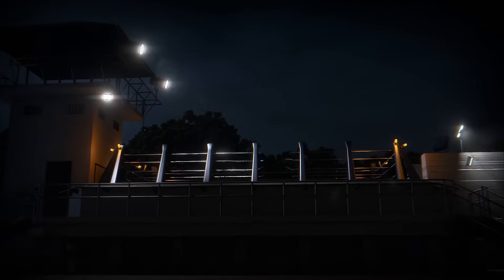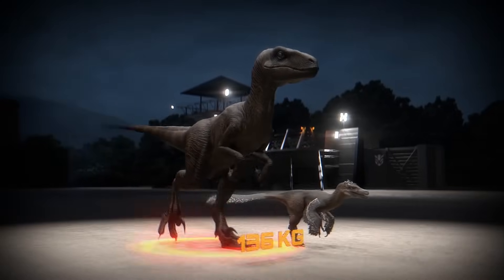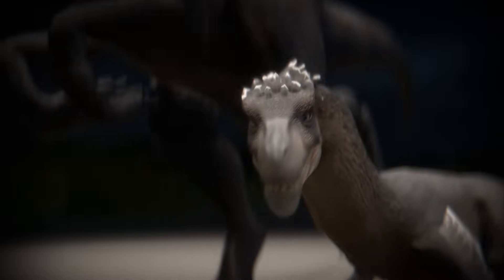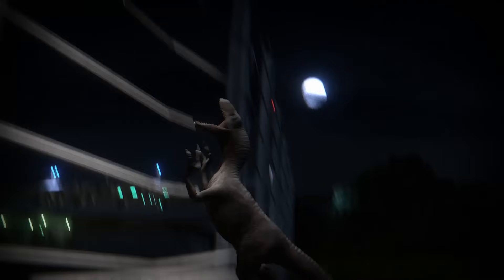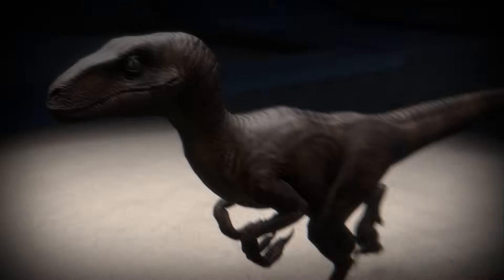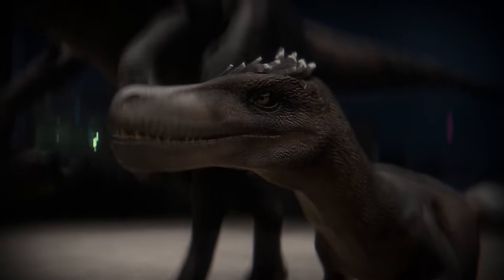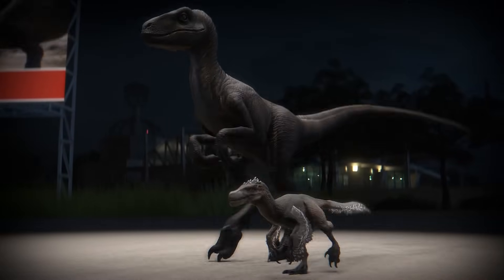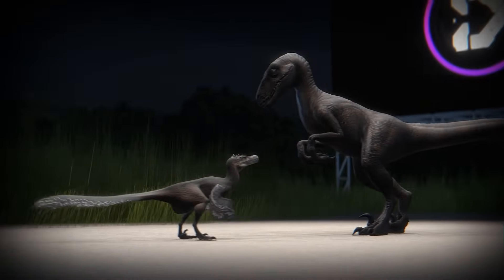How Accurate Was The Jurassic Park Velociraptor? (COMPARISON SHOWCASE)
For decades, the Jurassic Park and Jurassic World films have shaped the image of dinosaurs, but how accurate were they? In this special animated series, we will study and analyze beasts of all kinds.  This time, we focus in on cunning Velociraptor.

Welcome to BEASTOPIA! Come back anytime...